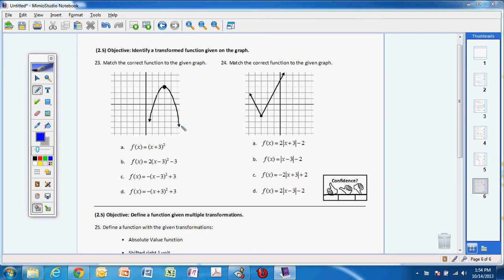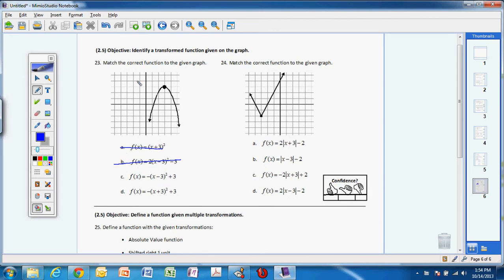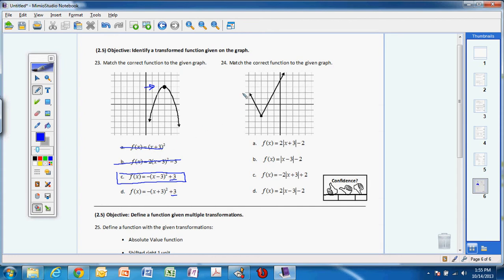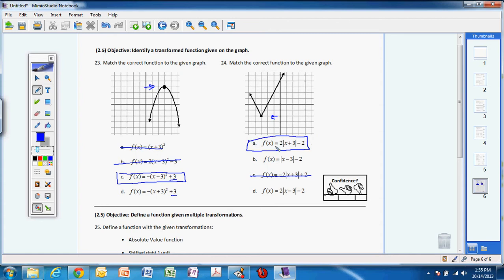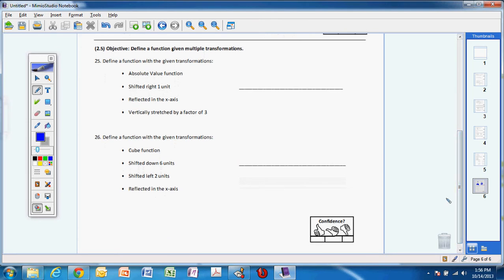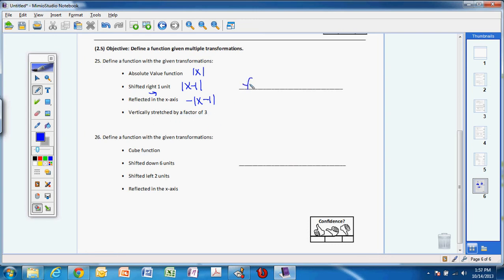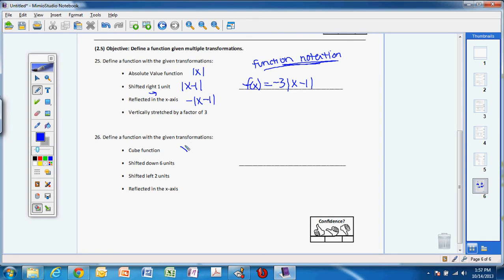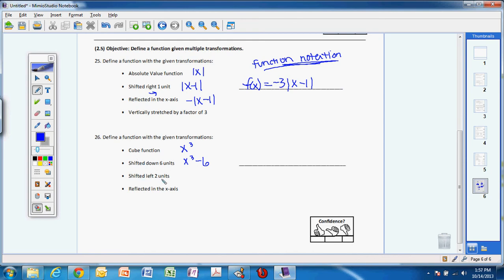Precalc Chapter 2A Review WS 2 page 5